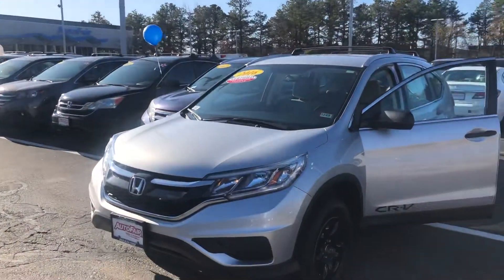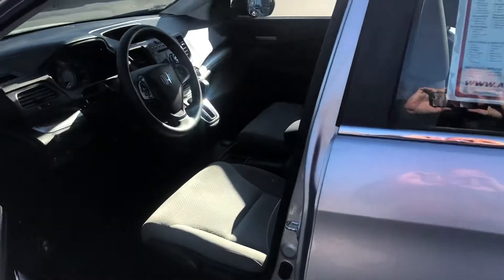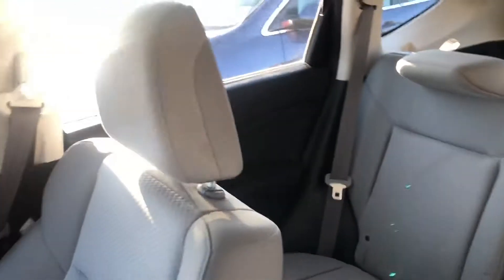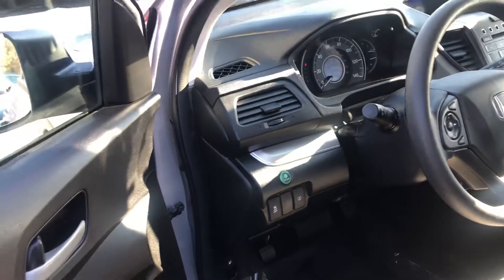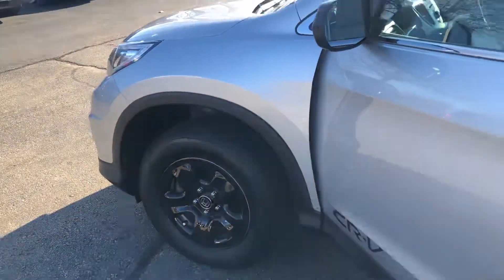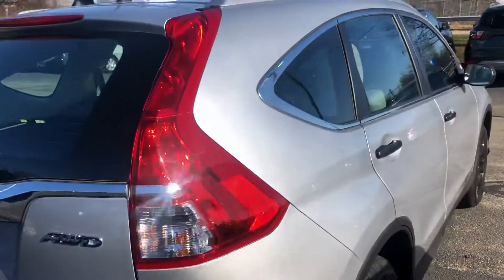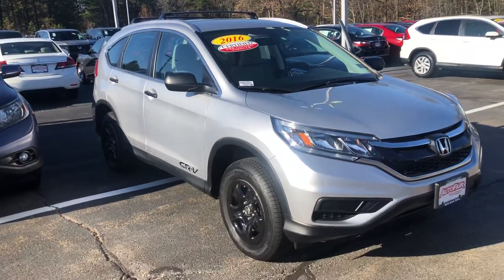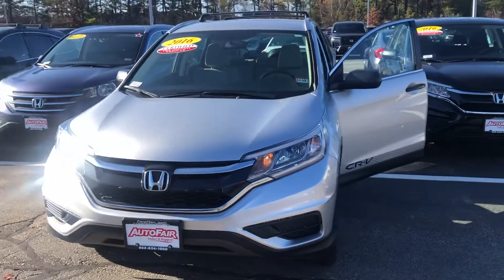2016 Honda CR-V LX demo for James